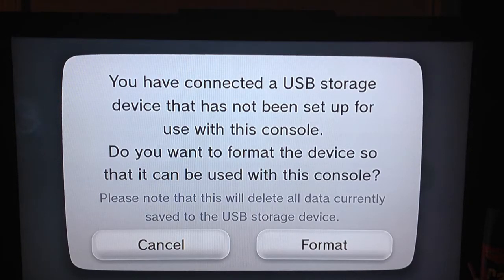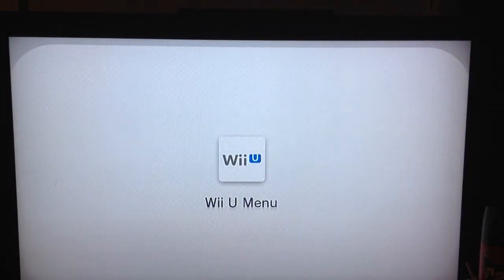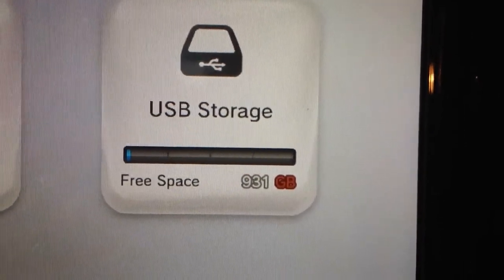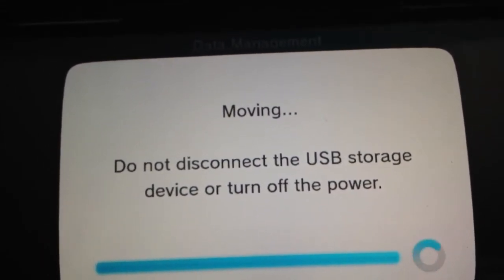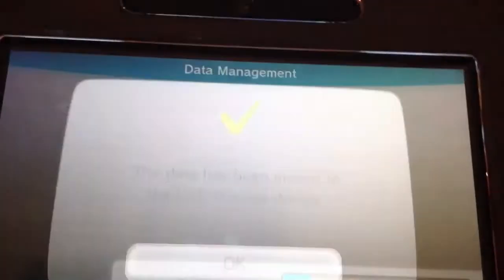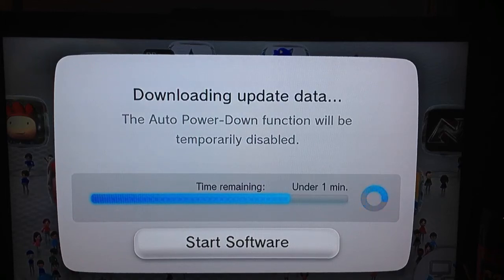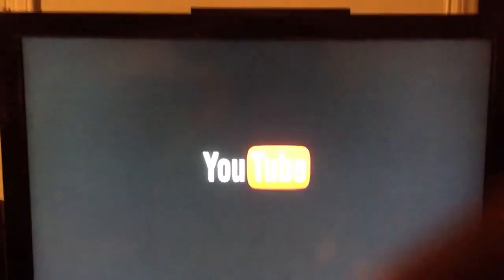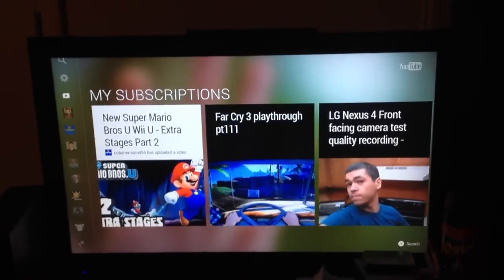Wii U-How To Set Up/Use/Transfer Data To External HDD (Hard Disk Drive)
Here I set up the Wii U for use with a free standing HDD. I also move my game saves too and IT WORKS!!! Hallelujah! Enjoy...any questions, please ask!